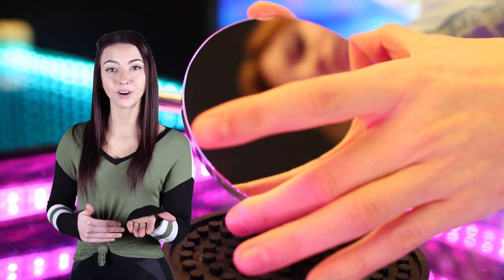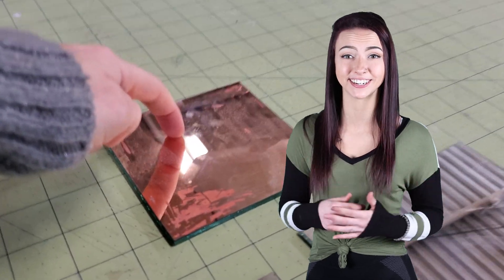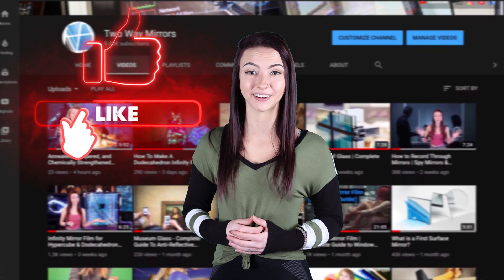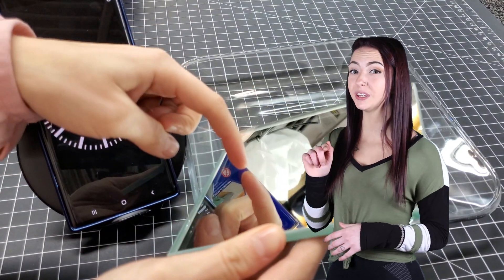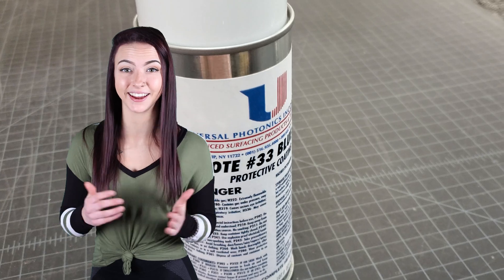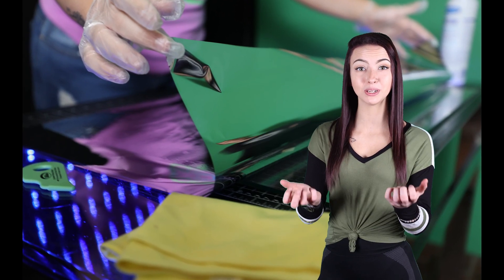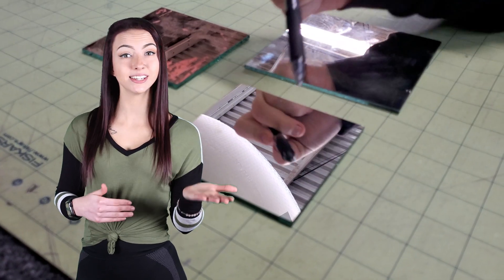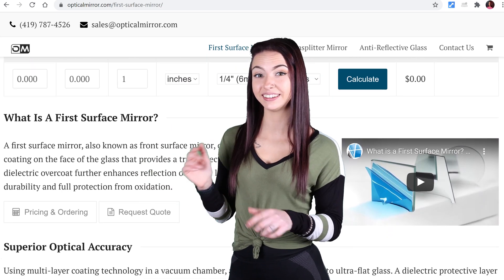How To Make A First Surface Mirror [Fast & Simple Techniques]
A first surface mirror, also known as front surface mirror, is an optical mirror providing superior accuracy with no double reflection. Unlike a standard mirror, which has the coating on the back side, a first surface mirror provides a true reflection with no ghosting.

It's easy to make a first surface mirror from a standard mirror if you know how.

In this video, I'm going to take you through 3 simple methods for making your own, and how to avoid mistakes that waste a ton of time and material.

Every week, we bring you new lessons based on our experience manufacturing optical glass and mirrors.

In this video, I’ll outline exactly what you’ll need, how to use it, and I’ll leave you detailed step-by-step instructions down below.

If you want to skip these steps and order an optical grade first surface mirror, you can get instant pricing and ordering on opticalmirror.com

Method #1:

Did you know that most mirrors are first surface mirrors under the paint?

The paint can easily be removed with paint thinner.

The key is to figure out exactly how much time to leave it on, so you only take the paint off and don't remove the mirror coating.

When working with chemicals, be sure to wear appropriate safety gear and work in a well ventilated area.

Read all safety instructions for tools and chemicals before handling them.

Method #2:

Also known as gilding, glass can be dipped into silver nitrate solution or painted with chrome paint using kits found online.

Silver and chrome aren't as reflective as a regular mirror, but are good enough for certain applications such as motorcycle parts and kaleidoscopes.

Method #3:
Mylar mirror film can be stretched and pulled tight on a frame.

By affixing it with equal tension on all sides, it makes a huge bounce mirror.

This is perfect for stage performances and any application where you need a giant lightweight mirror.

It can even be bent to make a curved first surface mirror with careful research and planning.

After it's attached to your frame, you can use a heat gun around the edges to tighten it.

A lot of people ask, what's the difference between a homemade first surface mirror and an optical grade first surface mirror?

An optical first surface mirror is manufactured with a multilayer process in a vacuum chamber.

The enhanced aluminum coating has a dielectric layer that enhances reflection, prevents tarnishing, and improves durability.

Until next time! I'm Jessica and I'll be seeing you in my next video.

0:00 Introduction
0:56 Pricing and Ordering
1:10 Paint Thinner Method
1:50 Gilding and Chroming Method
2:11 Mylar Film Method

😏Studio Tools:😏